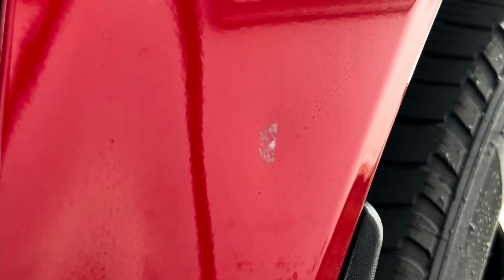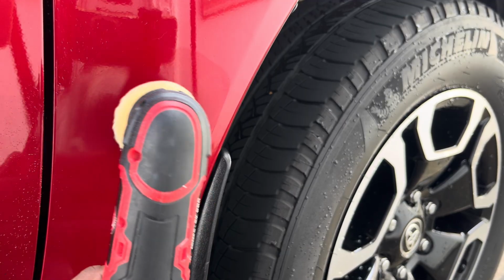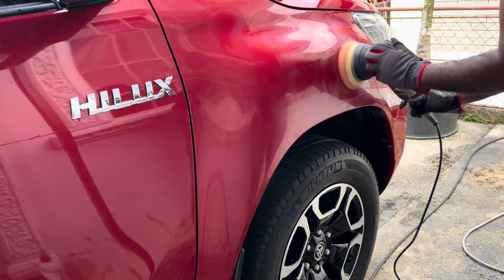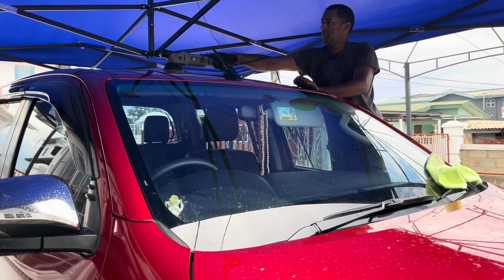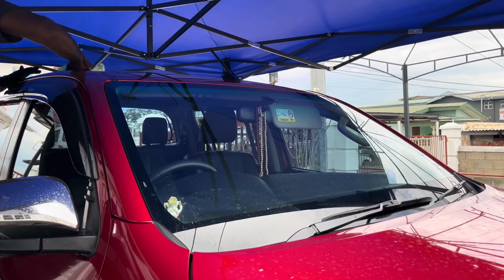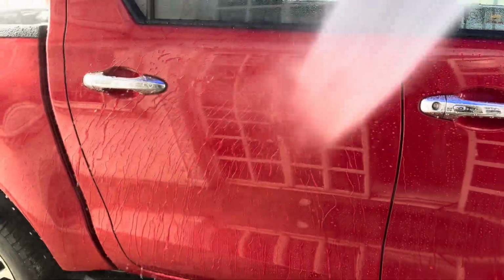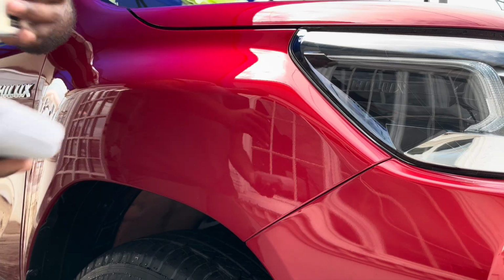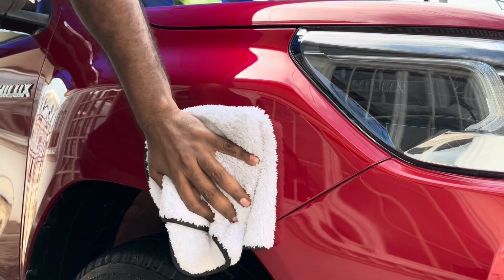Ceramic Coating Removal Process @AnthonyBrijlal in San Fernando Trinidad and Tobago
Ceramic coating removal process and myths @AnthonyBrijlal at Trinidad and Tobago Ceramic Coatings.

In this video we are doing ceramic coating and scratch removal by buffing in San Fernando Trinidad and Tobago.

-Links
▶️Turtle Wax 53478 Hybrid Solutions Pro 1 and Done Compound Correct and Finish, 16 oz.
▶️Adam's Polishes 2-Step Polishing System 12oz Combo - Silicone-Free, Body Shop Safe Formula - Quick, Professional Correcting and Polishing Results for Clear Coat, Gel Coat, Single Stage Finishes
▶️The Rag Company - Everest 1100 - Ultra Plush Korean 70/30 Blend, Professional Microfiber Detailing Towels, 1100gsm, 16in x 16in, White (3-Pack)
▶️Adam's Polishes Swirl Killer Micro - Correct & Polish Tough to Reach Areas, Badge Emblems, Grills, Chrome, Interior Consoles, and More - Powerful Nano Polisher For Professional Detailing Results
▶️SDO Orange Foam Light Cutting Pad (2 Pack 5.5”) - Premium Standard Duty Orbital Finishing Pad for Painted Surfaces. (Fits 5" Backing Plate)
▶️Chemical Guys BUF503 TORQX Random Orbital Polisher